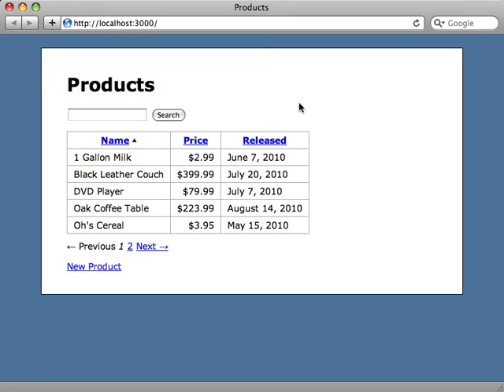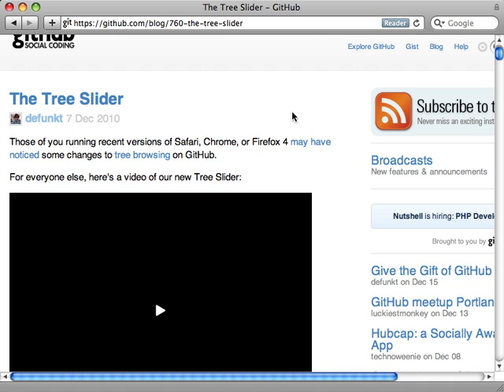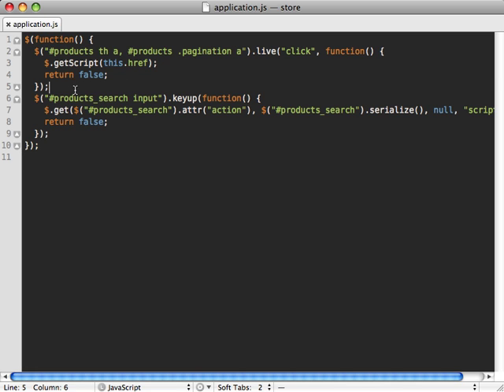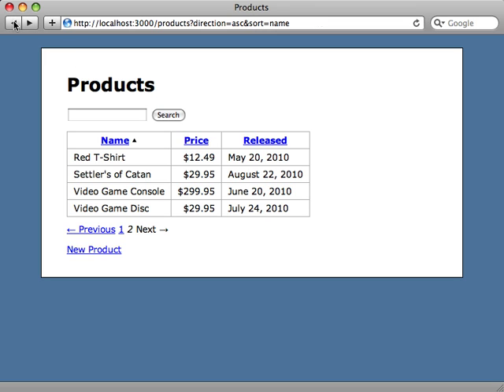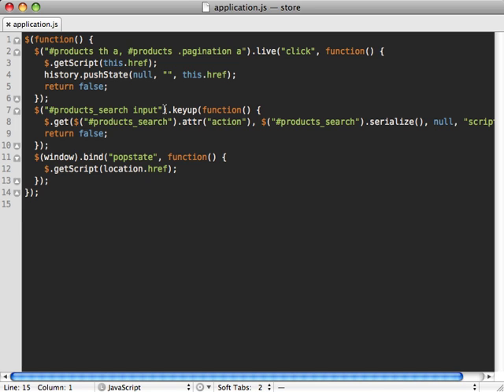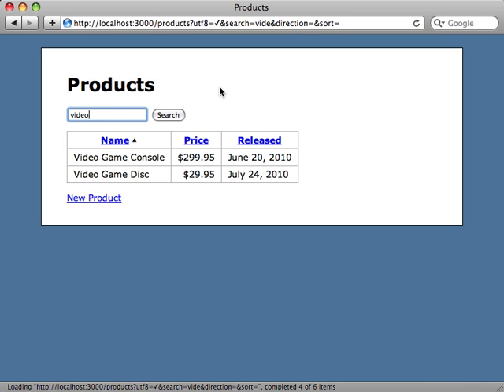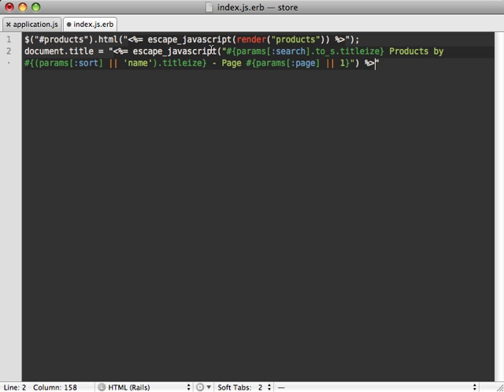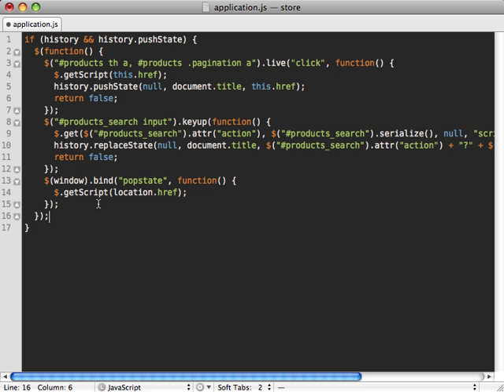RailsCasts - #246 AJAX History State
The new pushState function in JavaScript allows us to change the full URL with AJAX. This means the back button, reloading, and bookmark support can be easily added.. Original source Host your rails apps easily